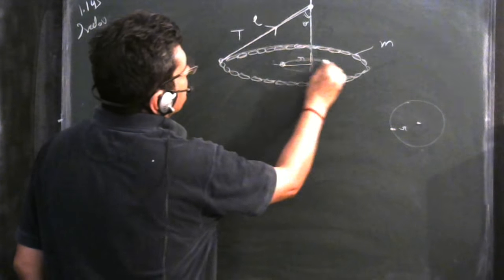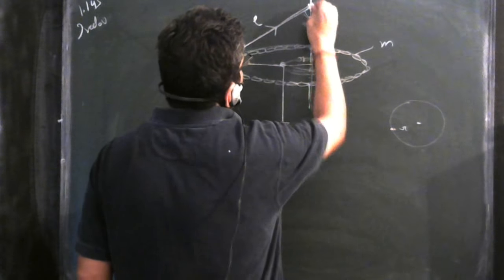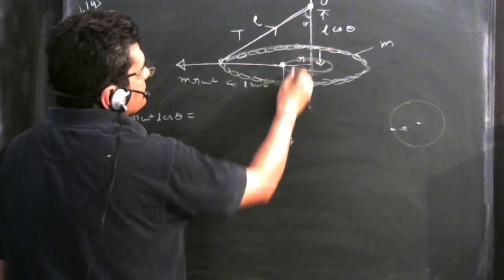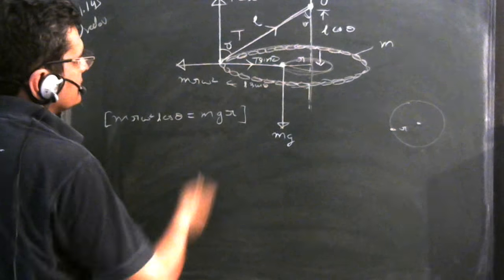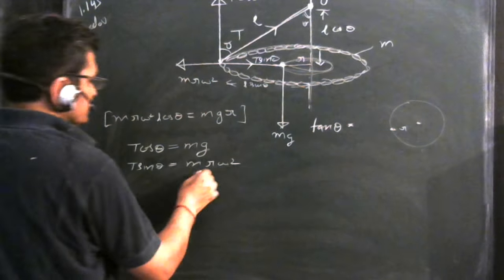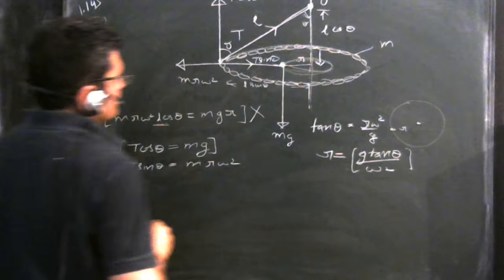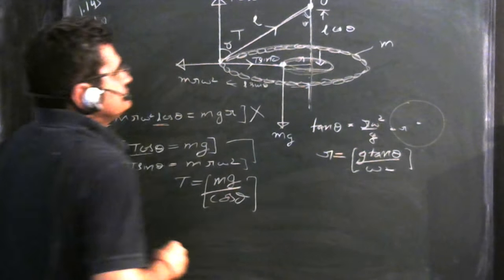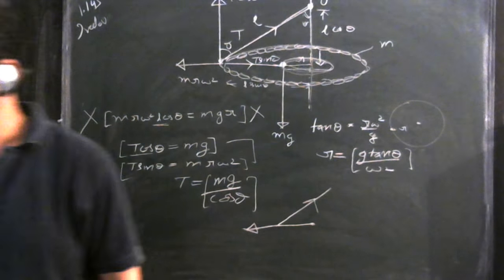Centre of mass of revolving chain-force on centre of masssolution to Irodov problem 1.145